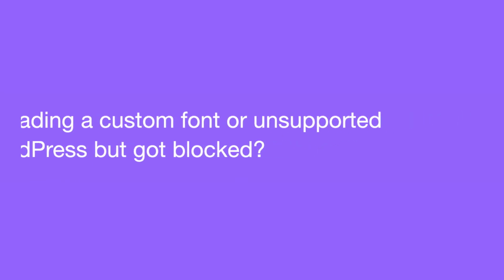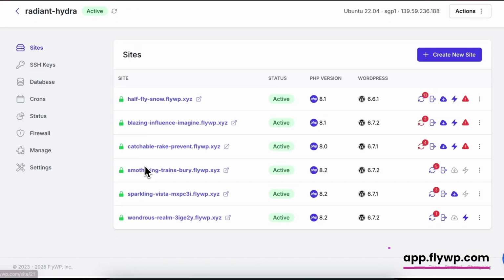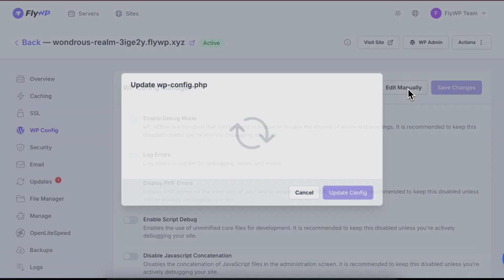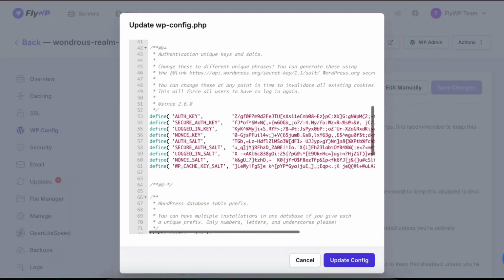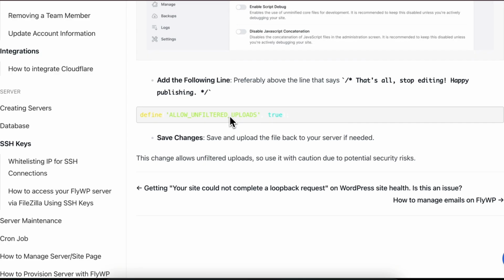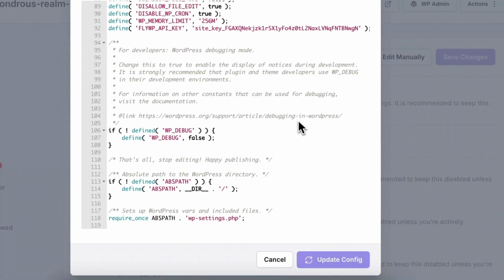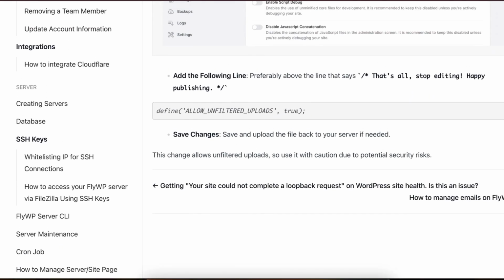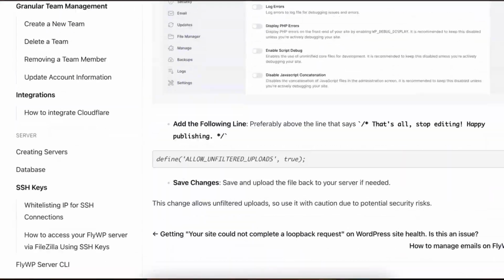Upload Unfiltered font or unsupported files on WordPress using FlyWP | Easy Guide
Want to upload custom fonts or unsupported files to WordPress but keep getting blocked?

With FlyWP, you can easily enable unfiltered uploads and manage your server like a pro!

In this step-by-step tutorial, we’ll show you how to:
✅ Access WP Config Manager in FlyWP
✅ Enable unfiltered uploads for custom fonts & file types
✅ Upload unsupported files successfully
✅ Use a safer method with the WP Add Mime Types plugin

⚠️ Security Note: Enabling unfiltered uploads allows all file types, which can pose risks. We recommend restricting file types using a plugin if you need a safer method

Timestamps:
0:00 Introduction
0:14 Enable unfiltered uploads in WordPress
1:28 Conclusion

Users turn to FlyWP for its reliable speed, security, and simplicity of handling server and team permissions, making it ideal for developers and businesses managing multiple WordPress sites. 🎥